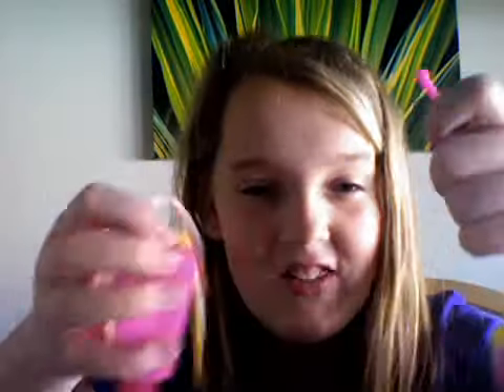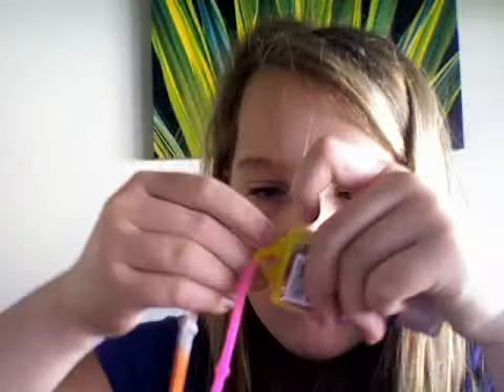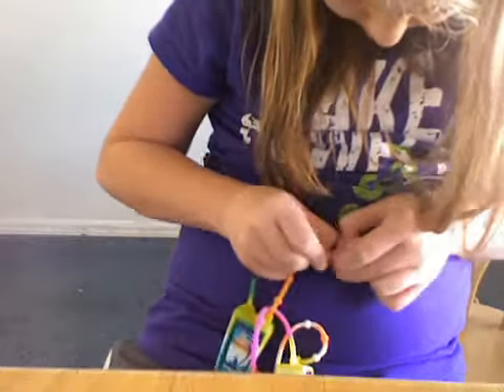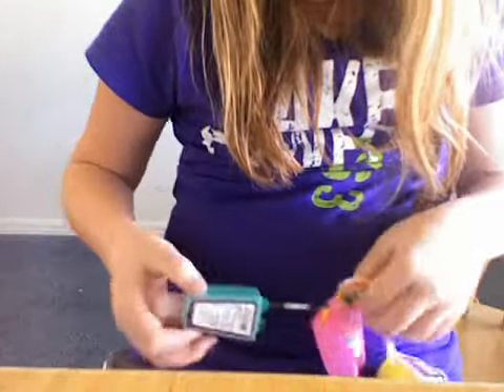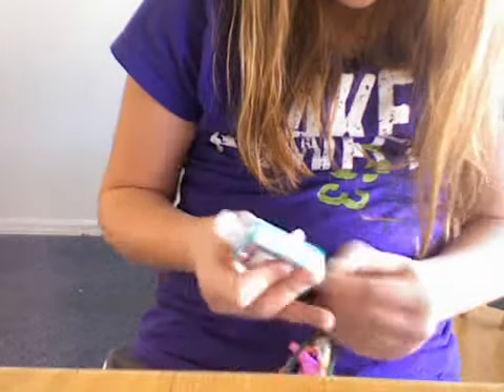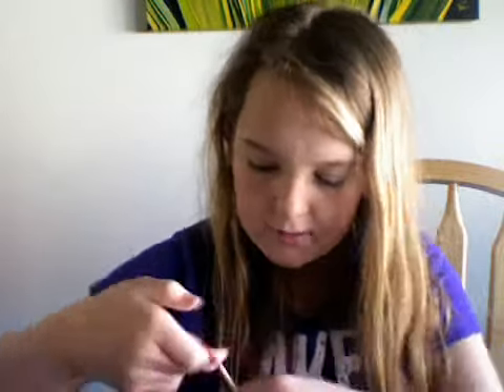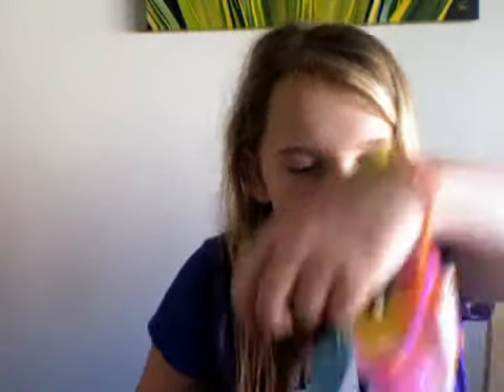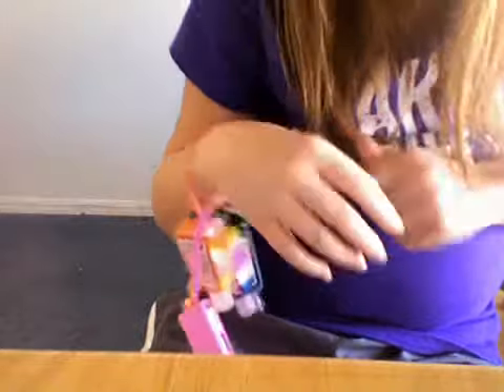how to make a pocketbac bracelate!!!!!!!!!!!!!!!!!!!!